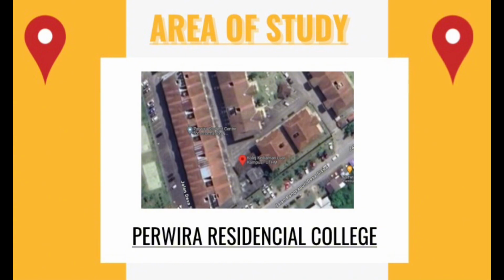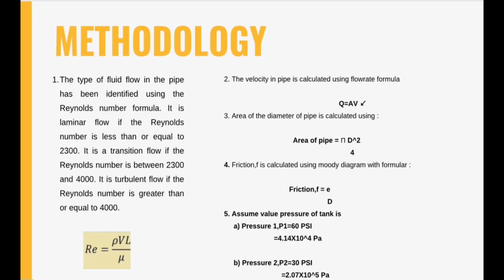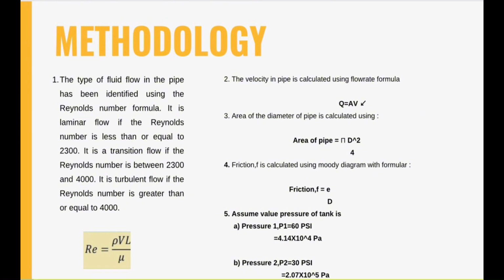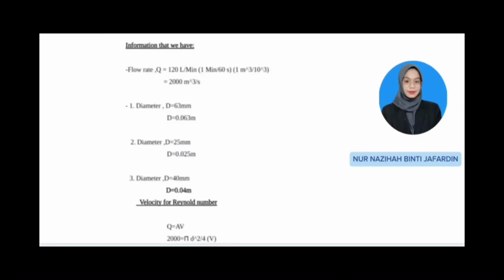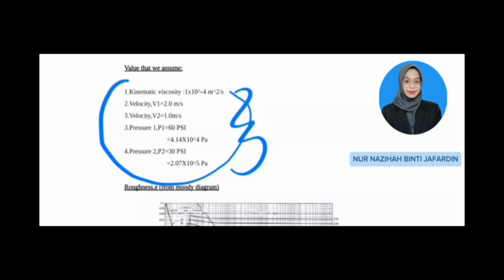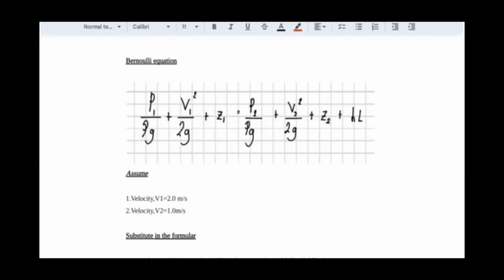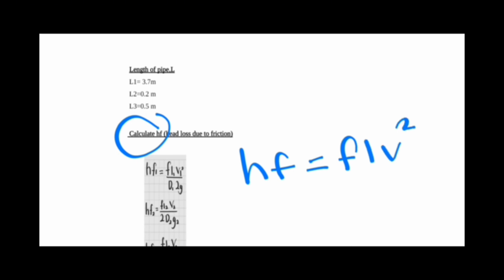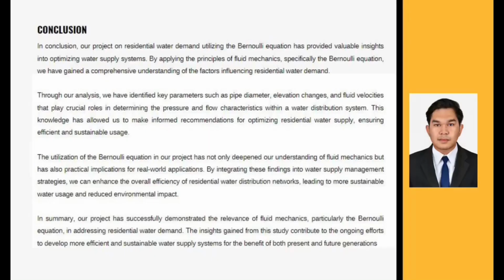PROJECT FLUID MECHANICS GROUP 7 S3 Sem1 2023/2024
Group 7

Lect: Dr Hairul

Member Group

1.Nur Nazihah Binti Jafardin
2.Aleya Aisya Binti Azman
3.Muhammad Fadli Bin Hasbullah
4.Yuhanis Nurfazelyn Binti Kahar
5.Khairul Asyaraff Qaiyyum Bin Mohammad Azizi
6.Mahsuri Balqis Binti Mat Aras